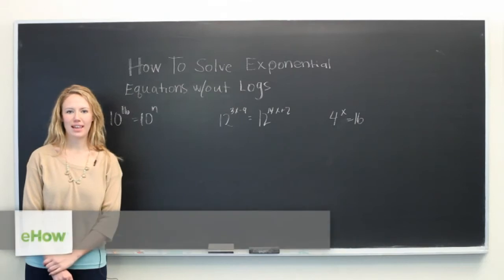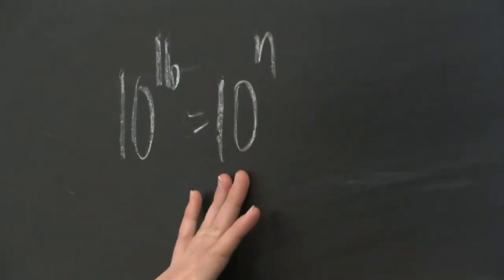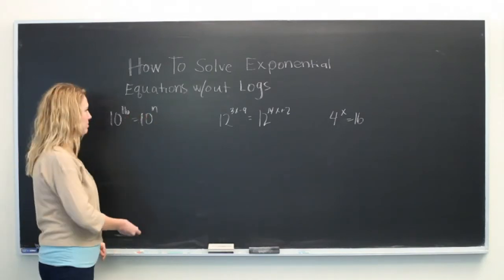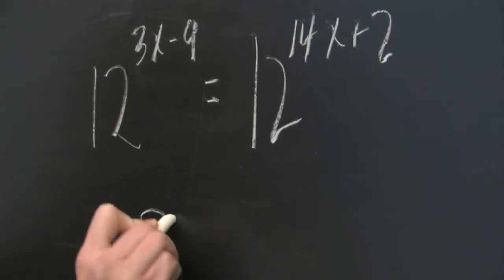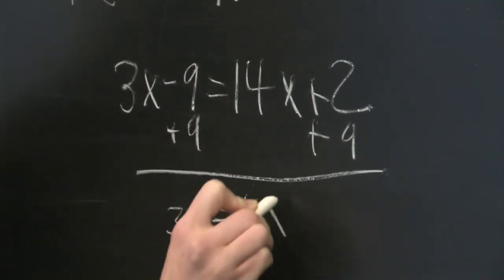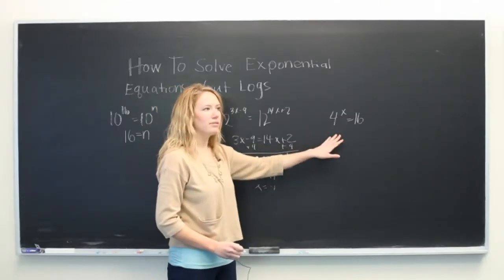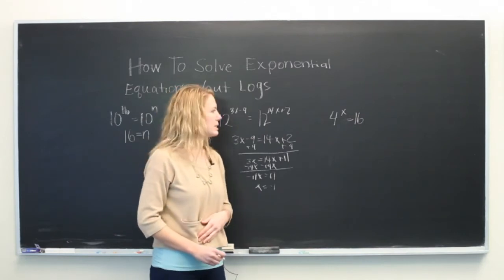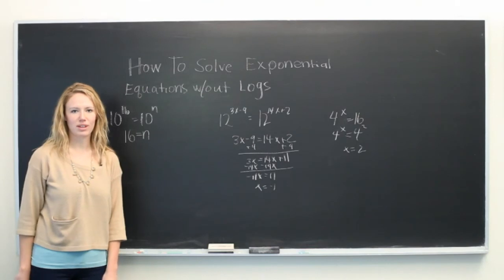How to Solve Exponential Equations Without Using Logarithms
How to Solve Exponential Equations Without Using Logarithms. Part of the series: Equations. Just because you don't want to use logarithms doesn't mean you won't be able to solve exponential equations. Find out how to solve exponential equations without using logarithms with help from a mathematics tutor and educator in this free video clip.